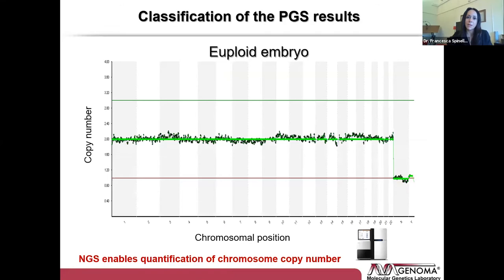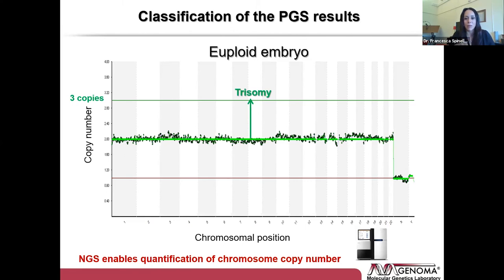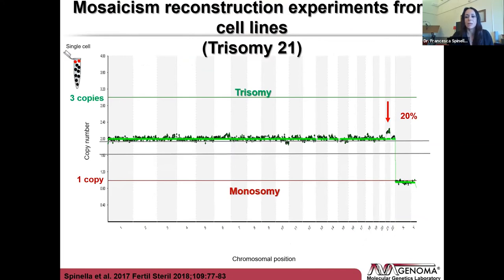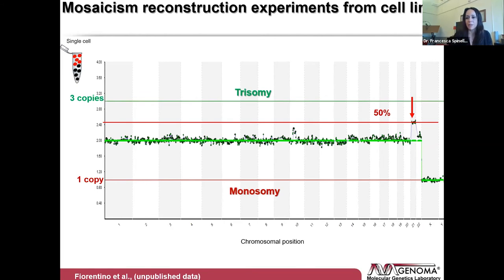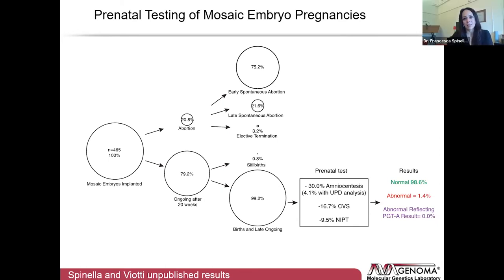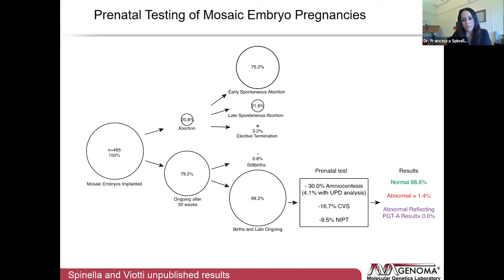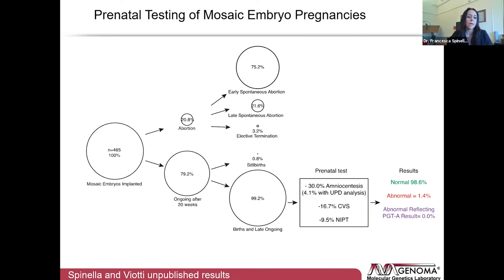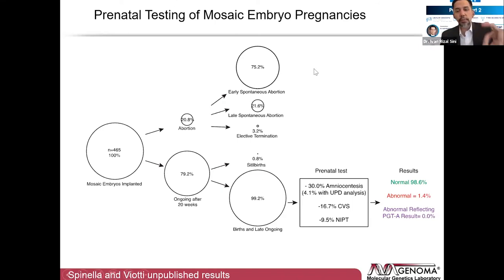(ASPIRE Webinar) PGT-A: Part 2 | PANEL DISCUSSION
ASPIRE Webinar: PGT-A: Part 2

Session was moderated by Dr Ivan Sini (Jakarta, Indonesia)

Panellists:
1) Professor Junhao Yan
Shandong, China
Professor of Center of Reproductive Medicine, Shandong University

2) Dr Francesca Spinella
Rome, Italy
Scientific Coordinator, Eurofins Genoma Group, Molecular Genetics Laboratories, Rome-Milan, Italy